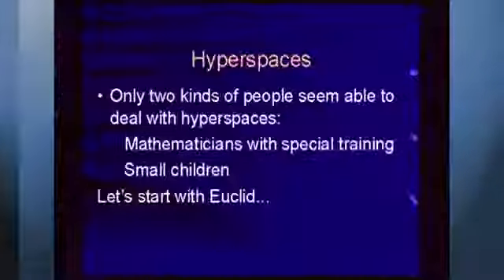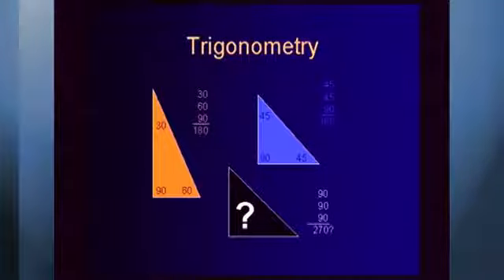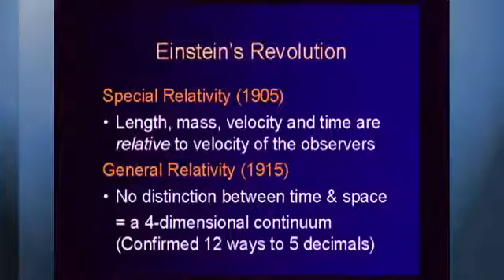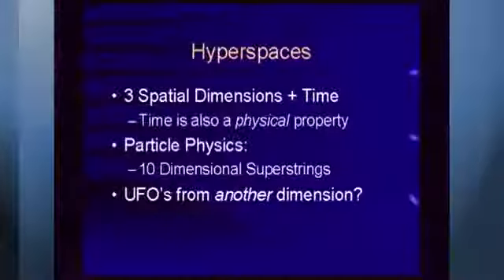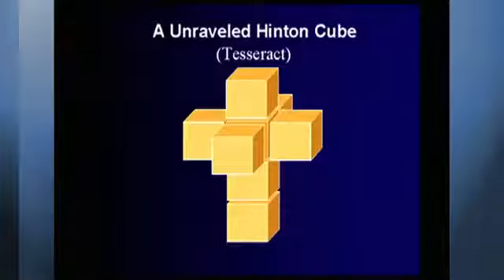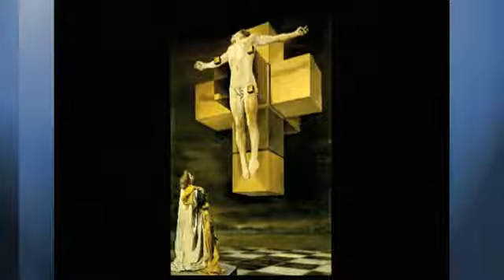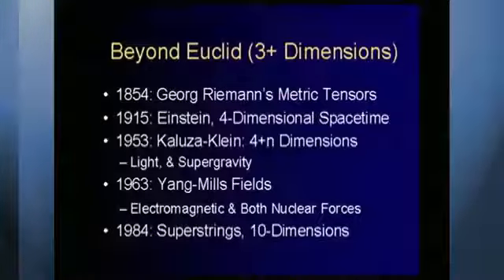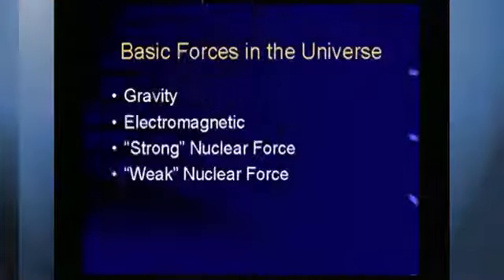Trigonometry and Hyperspaces Chuck Missler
In this segment Chuck Missler discusses trigonometry and hyperspaces. This segment comes from the Alien Encounters conference published by Koinonia House. - To purchase this briefing pack.

Description - Chuck Missler.

In this segment Chuck Missler discusses a heinous list. This segment comes from the Mark commentary published by Koinonia House. - To purchase this briefing pack in its entirety, go to our.

In this segment Chuck Missler discusses the temple. This segment comes from the Chronicles commentary published by Koinonia House. - To purchase this briefing pack in its entirety, go to.